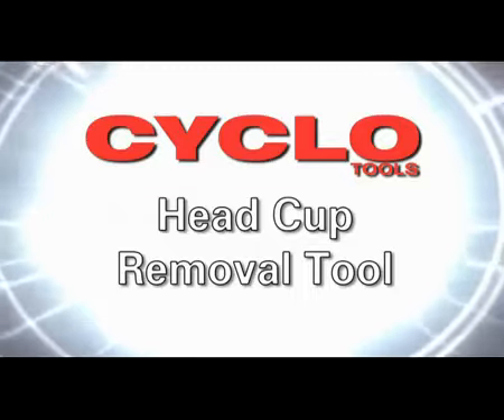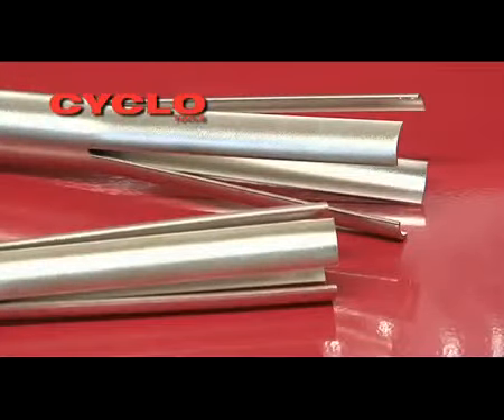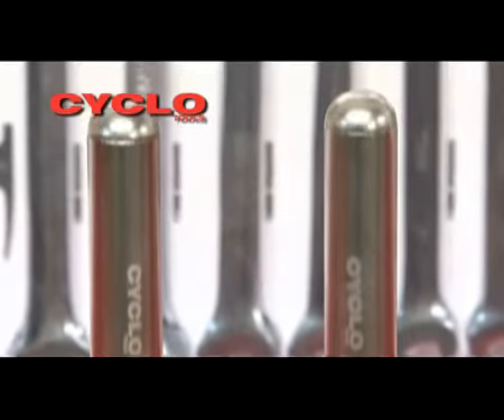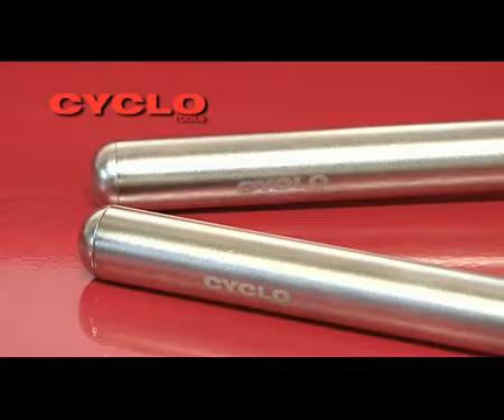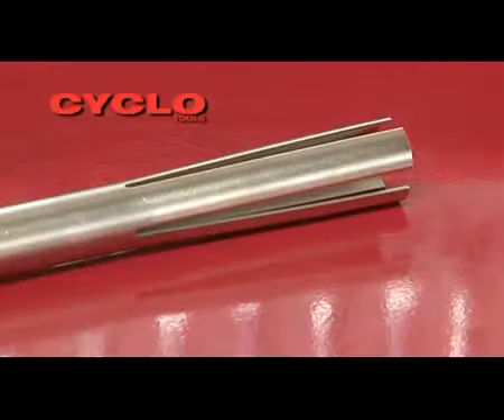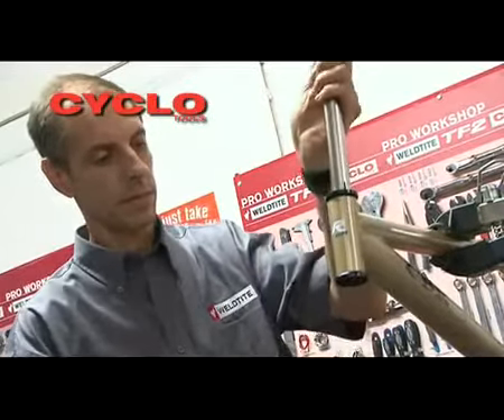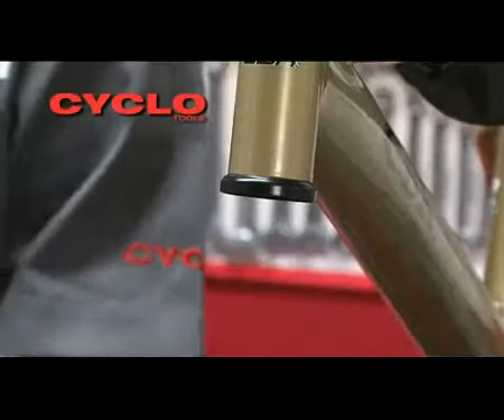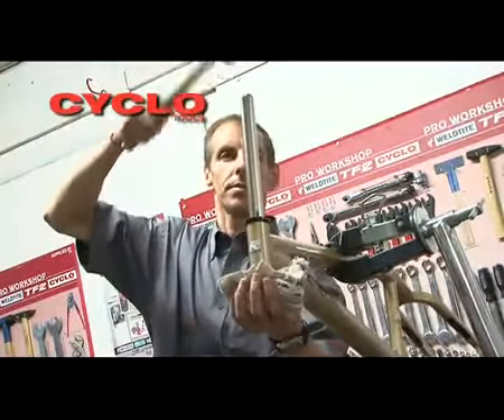Cyclo Tools - Head Cup Removal Tool